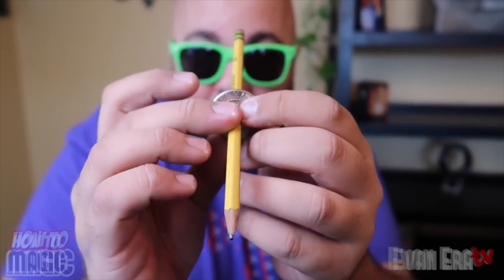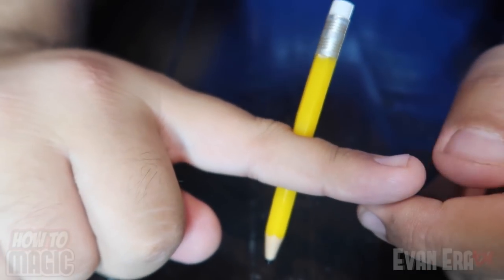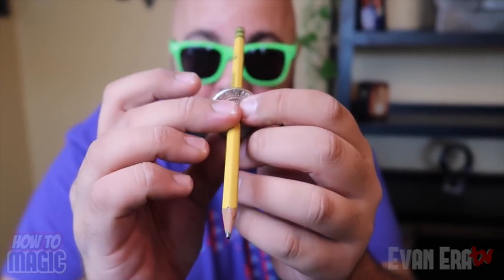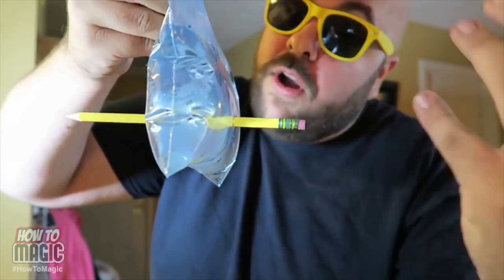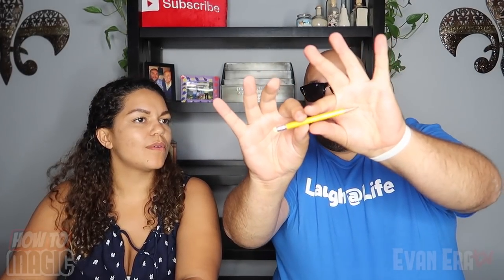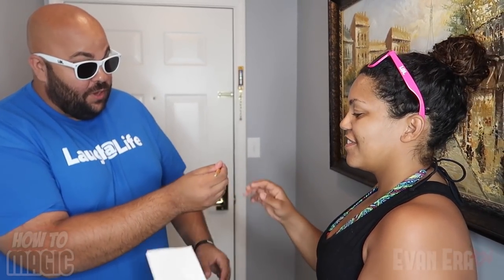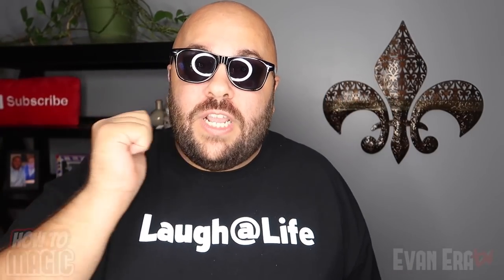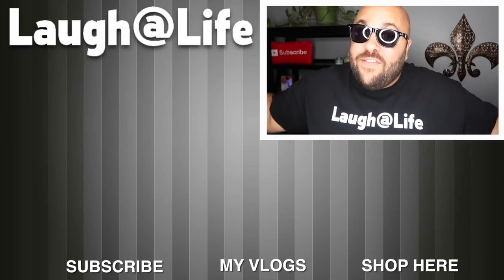7 Magic Tricks with Pencils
How To Pencil Magic Tricks!  In this episode of How To Magic, Evan Era from EvanEraTV shows 7 Magic Tricks with Pencils!  Easy pencil magic tricks for kids, beginners, and all ages!  Family friendly fun magic trick tutorials with step by step instructions for each trick explanation!  All secrets revealed!  Until next time, remember that anything is possible as long as you stay positive, work hard, and Laugh@Life my friends! :)

Pencil Magic Tricks Revealed in this Video:
1.) Magic Pencil Thru Finger Trick - 0:35
2.) Floating Pencil Magic Trick Revealed - 1:36
3.) Magic Pencil Thru Coin Trick - 2:48
4.) Pencils Thru Bag of Water Trick - 3:57
5.) Magic Number 2 Spades Pencil Trick - 4:40
6.) Crazy Magic Rubber Pencil Illusion - 5:45
7.) Pencil Index Card Break Challenge - 6:32